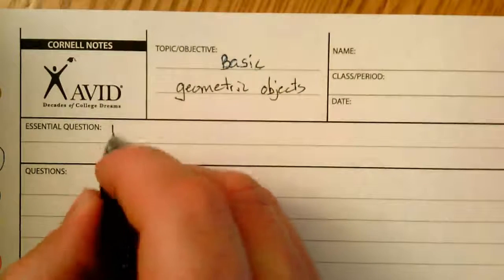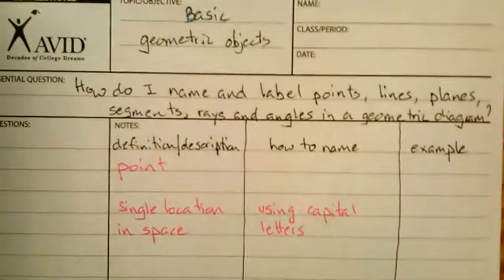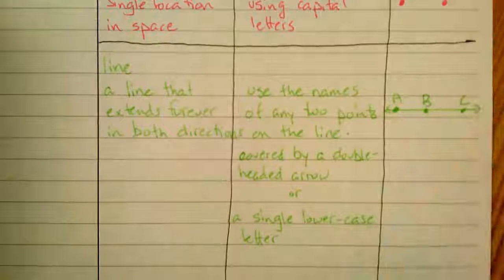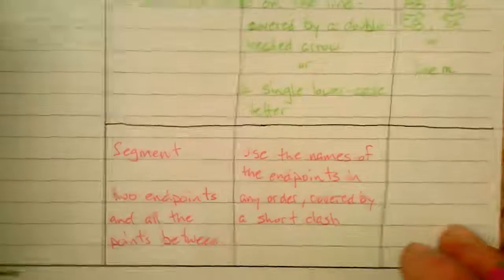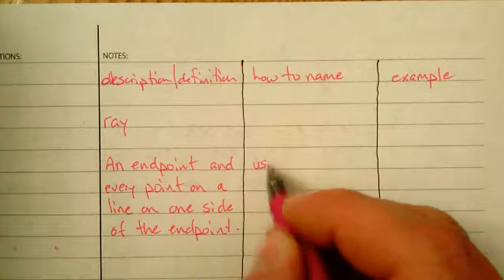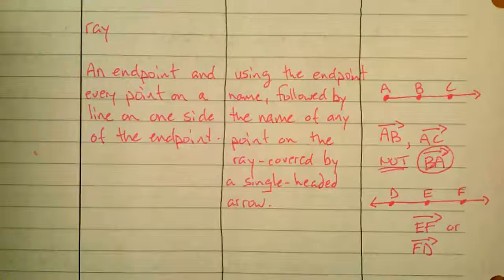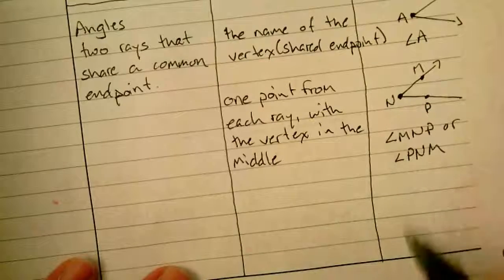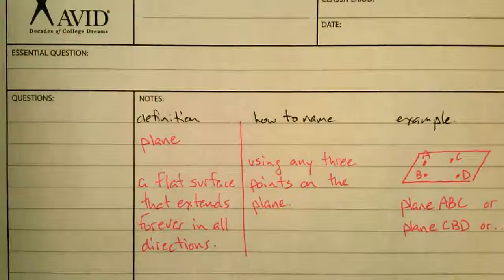How to Name and Label Basic Geometric Objects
Learn about parallel, perpendicular and skew lines.